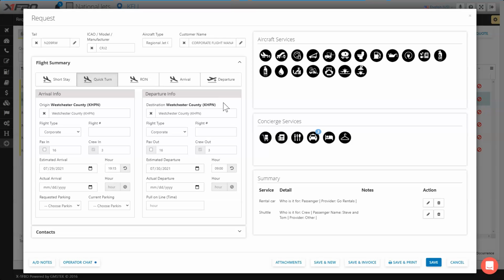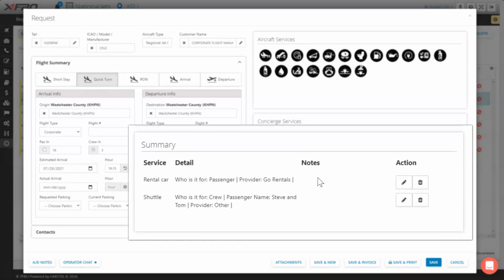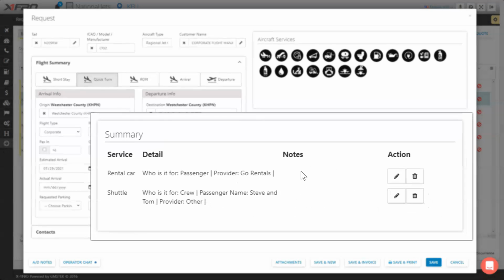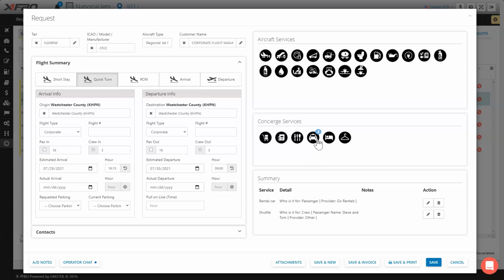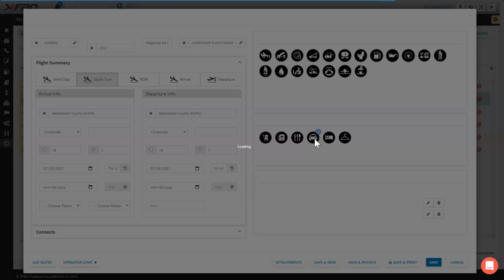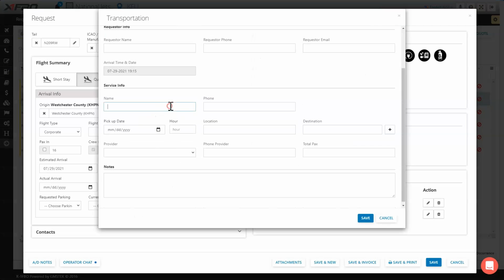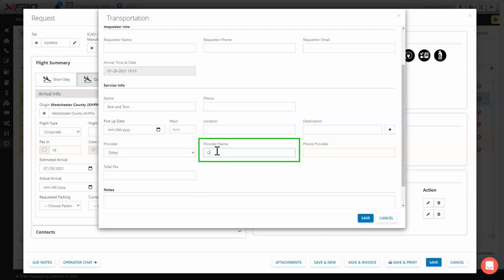Transportation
To make arrivals smoother, we added more details to the transportation summary. Now you can see what kind of car it is and for who it is for. We also added a field to fill in a provider without having to set them up as an official vendor.